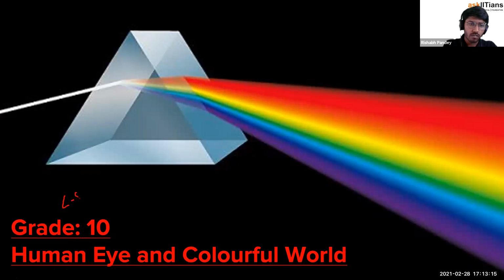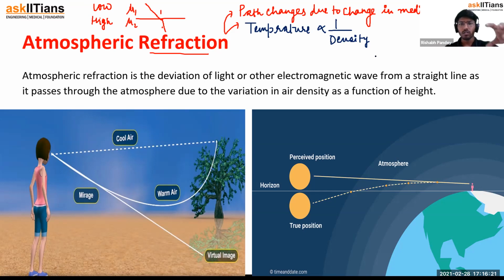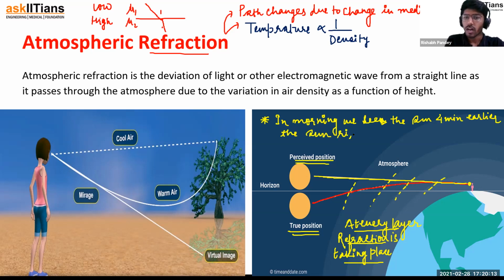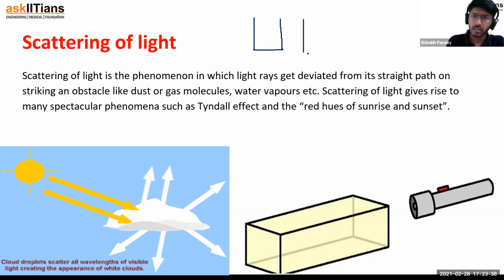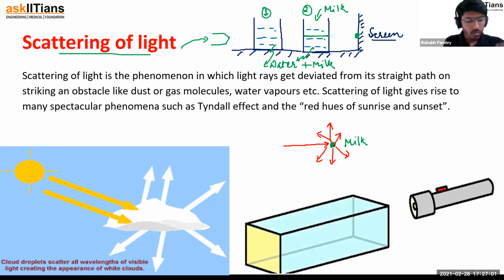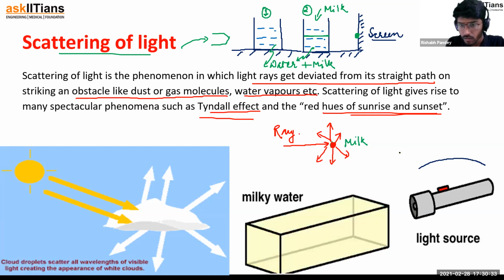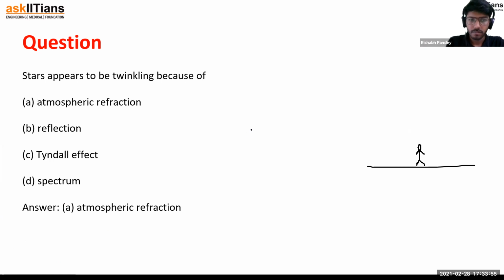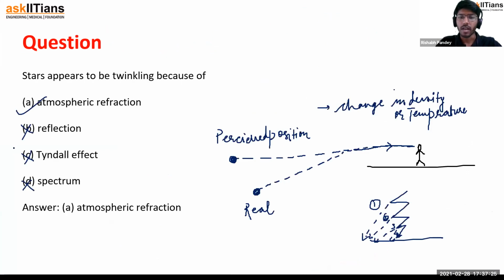Scattering of light|Lecture-5|Human Eye and Colourful World | Physics|Grade- 10 |Olympiads|JEE|NEET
🌟 Introducing AskIITians YouTube Channel Playlist for Class 10th Human Eye and Colourful World 🌟
Rishabh Dev Pandey sir has explained Human Eye and Colourful World |Deviation of light by Prism
For more information on force and pressure, refer to our revision notes on Class 10 Science